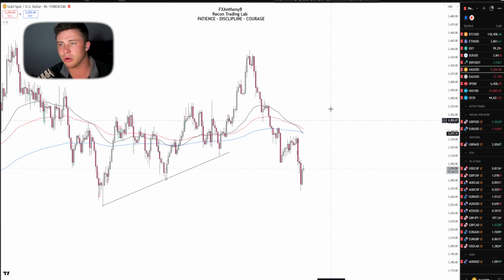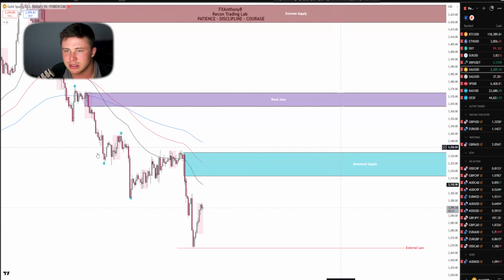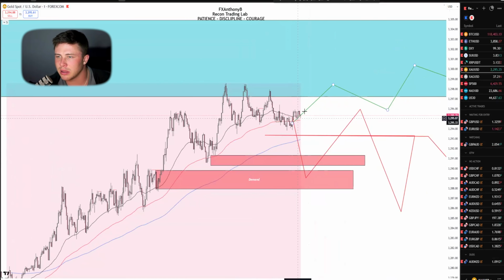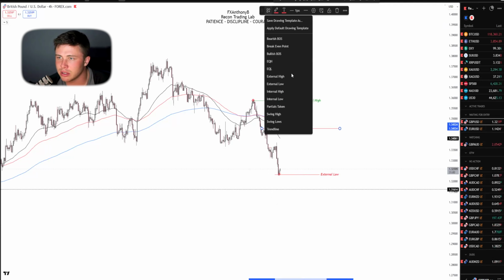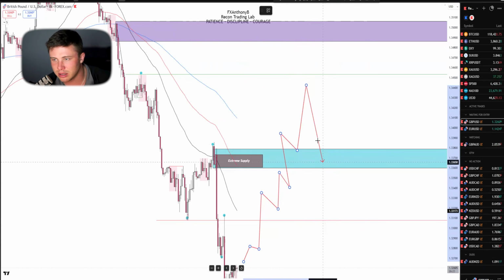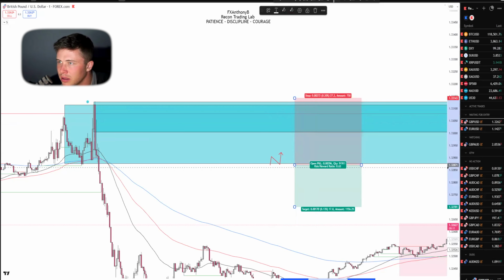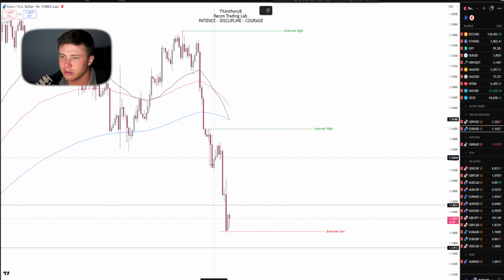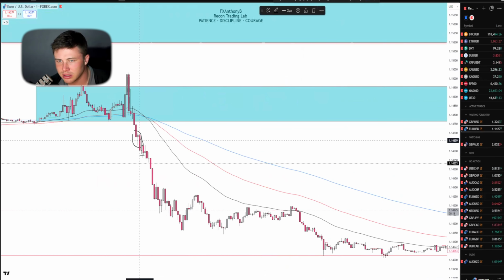This is how I make over 100K a year Trading (For Beginner Traders)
📊 Full Market Breakdown — Step-by-Step Using The Blueprint

In this video, I walk you through a complete market setup using our exact Blueprint strategy the same Smart Money process that I and my students use every single day.

We cover everything from:
• HTF Supply/Demand Zones
• Liquidity Grabs & Inducement
• Break of Structure Confirmation
• Entry Model + Trade Management

If you're still unsure how to use The Blueprint properly, this is the perfect example of how to apply it in real-time market conditions.

📥 Access All Tools & Mentorship

Whether you're self-studying or looking for full mentorship, everything starts with understanding The Blueprint.

This is how we trade. This is how we win.

📌 Official Instagram Accounts (Watch for Scammers)

Trading foreign exchange (Forex) is speculative and carries significant risk. You may sustain a total or substantial loss. Nothing in this video constitutes financial advice. Past performance does not guarantee future results.

CFTC Rule 4.41 Notice:
Simulated or hypothetical results have limitations and do not represent actual trading. No guarantee is made that any account will achieve profits or similar results. Always consult a licensed financial advisor before investing.